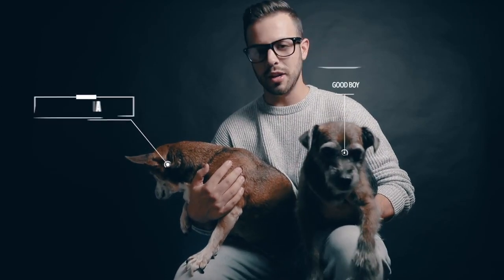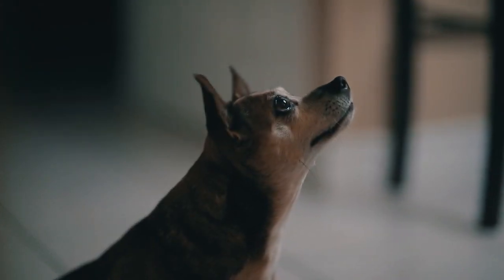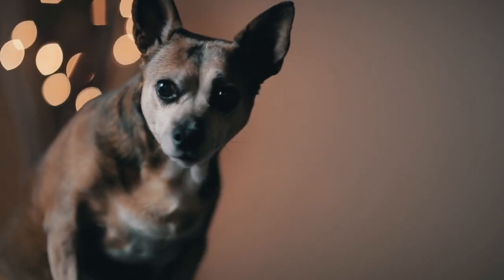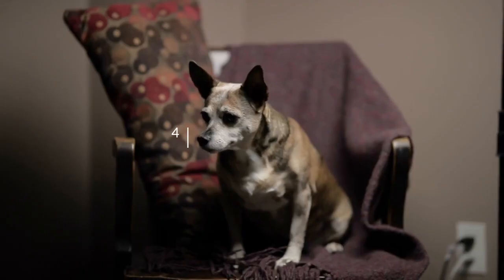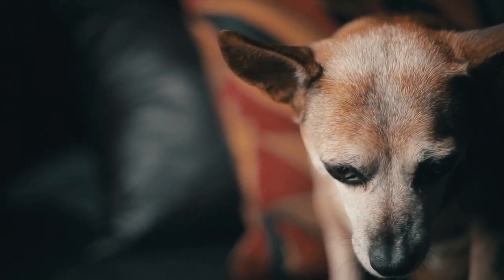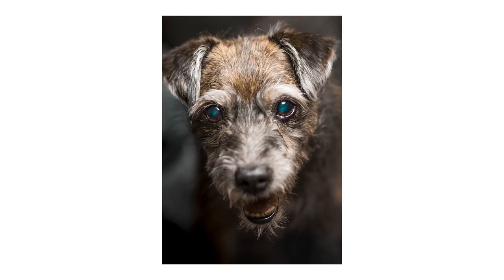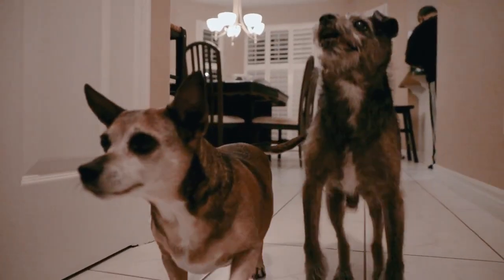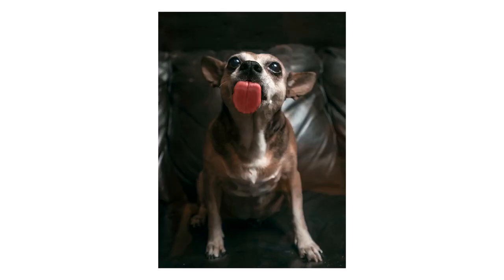Pet Photography Tutorials DIY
10 HACKS for BETTER PET PHOTOGRAPHY | Pet Photography Tutorials DIY